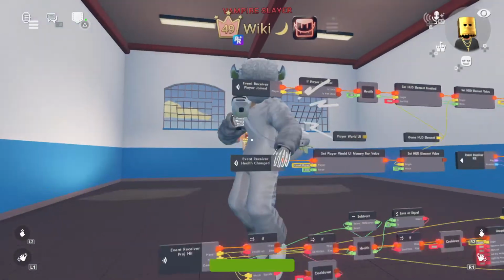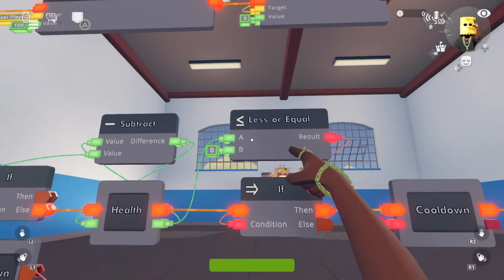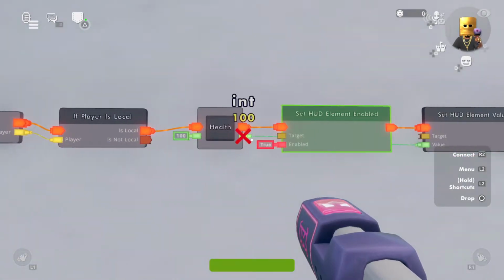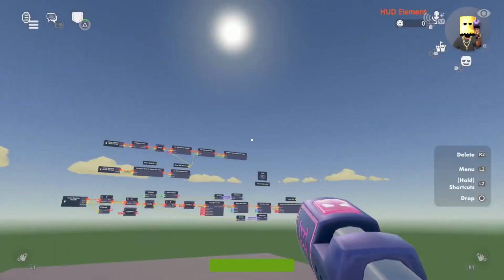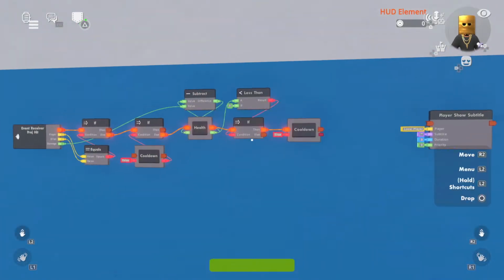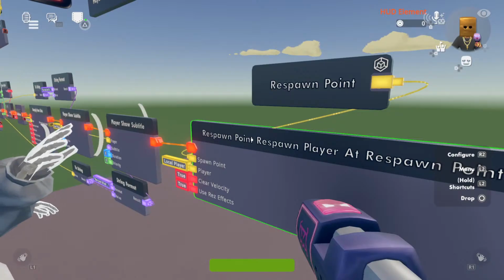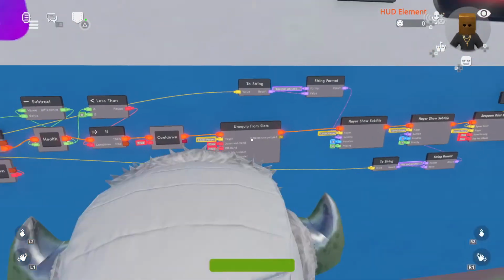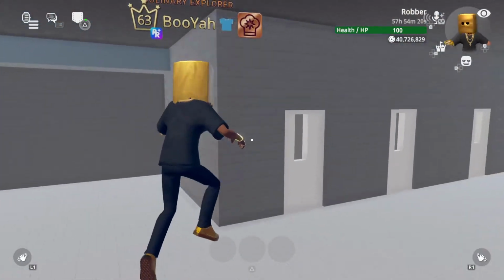Learning CV2 Prt 2| Rec Room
Follow me on Rec Room: @BooYah600